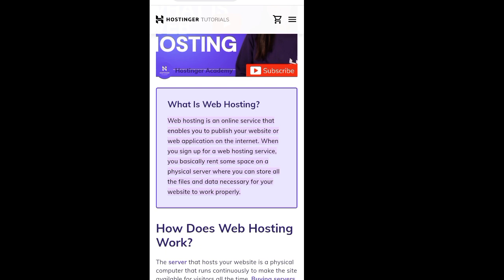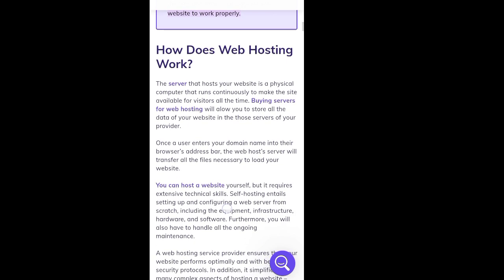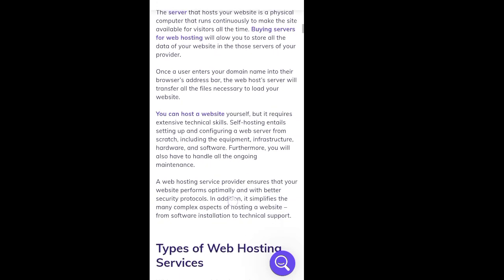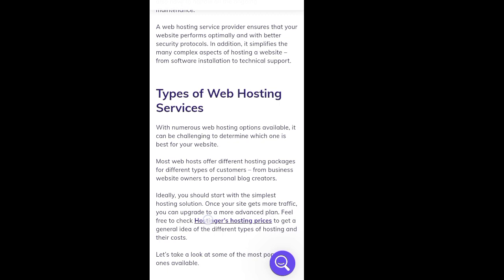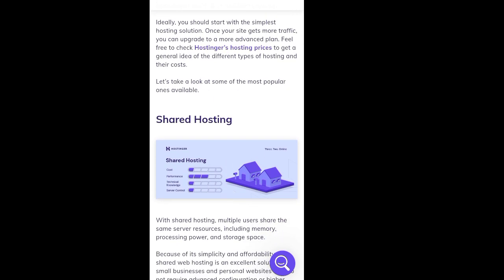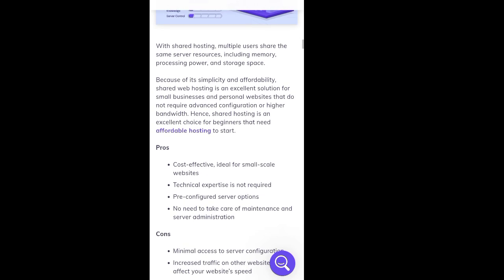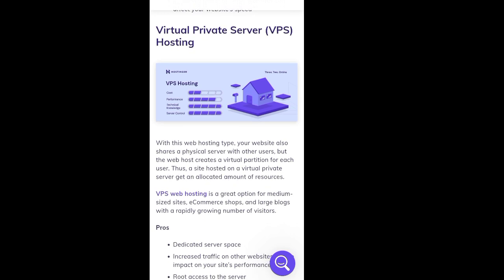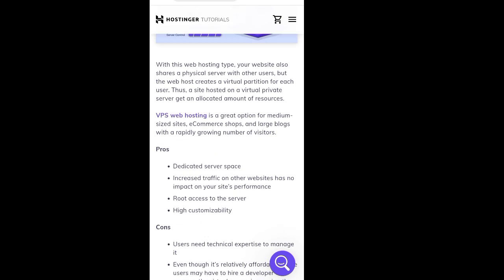What is Web Hosting || How Does Web Hosting Work ? || HARIS TECH